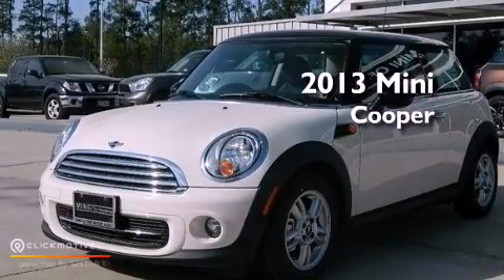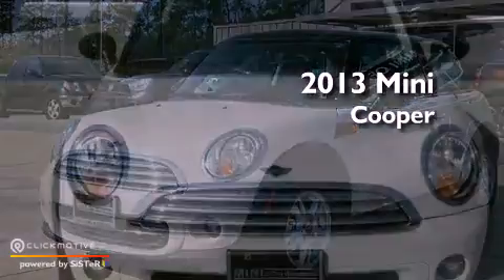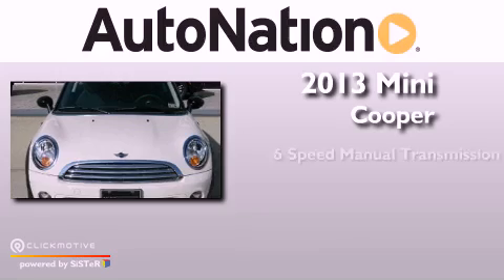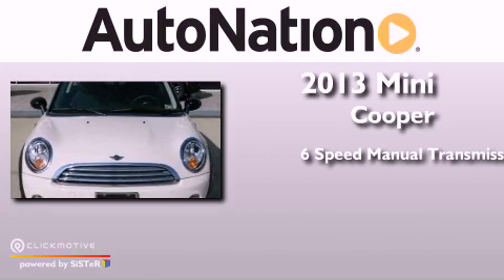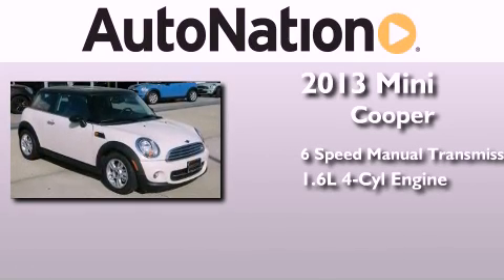2013 MINI Cooper Hardtop The Woodlands TX 77384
Year : 2013
 Make : MINI
 Model : Cooper Hardtop
 Engine : Gas I4 1.6L/98
 Trans . : Manual
 Exterior : Pepper White
 Miles : 3
 Interior : Carbon Black